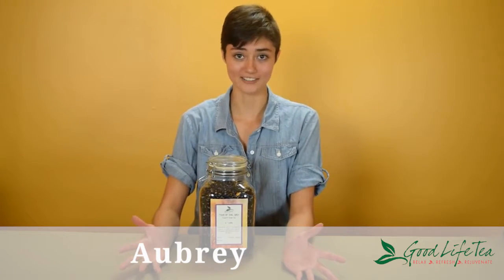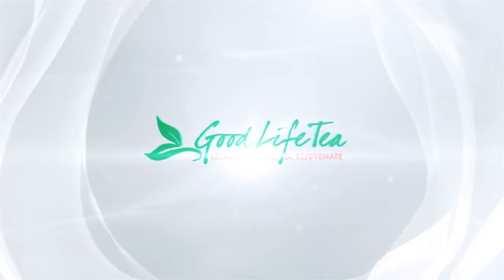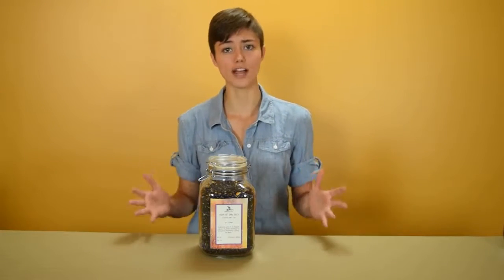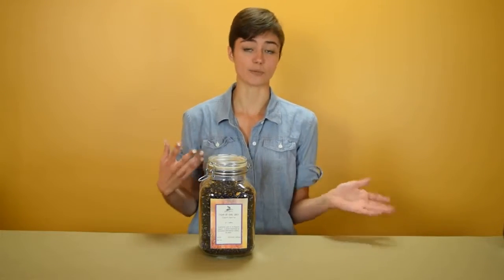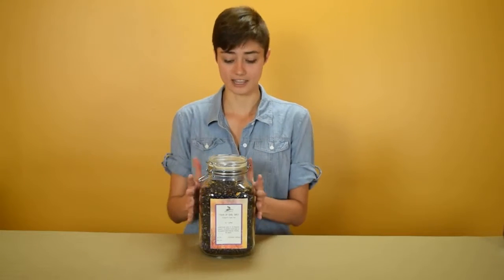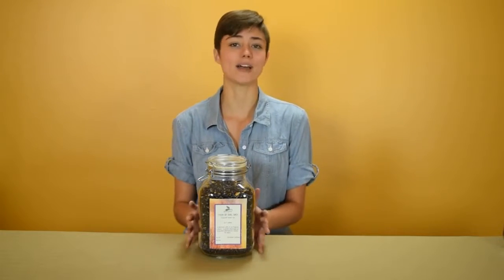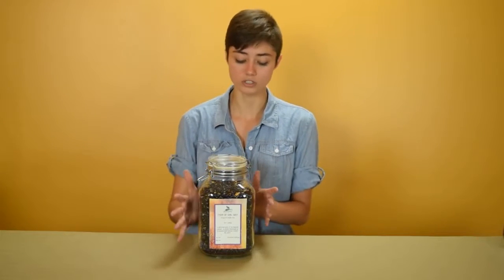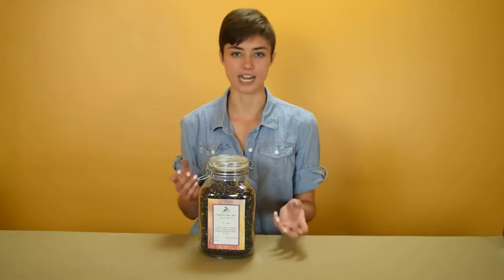Cream of Earl Grey Review | Loose Leaf Black Tea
Aubrey's review of a popular black tea - Cream of Earl Grey a classic Earl Grey with the addition creamy vanilla.